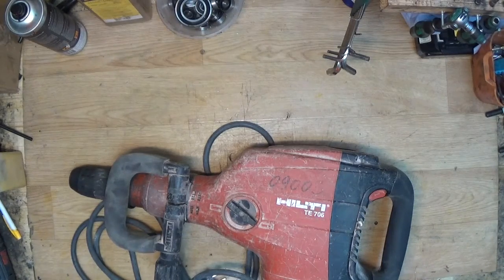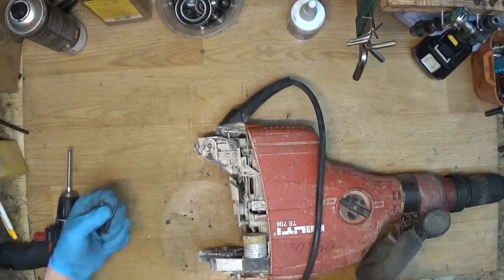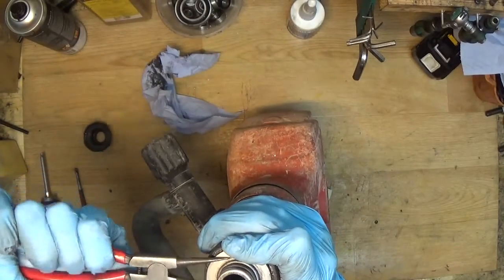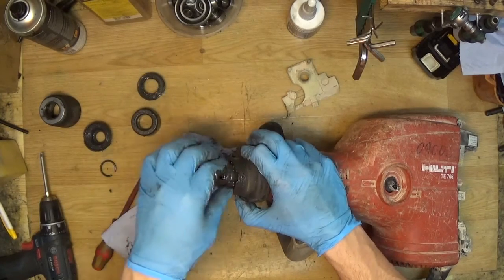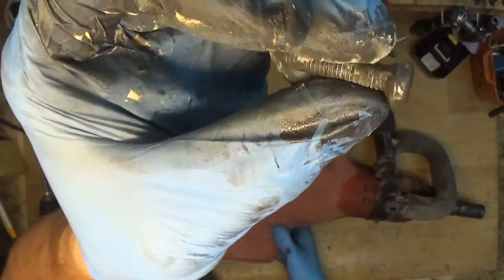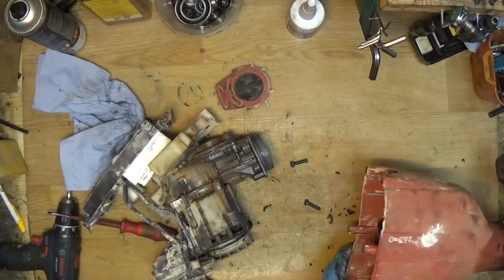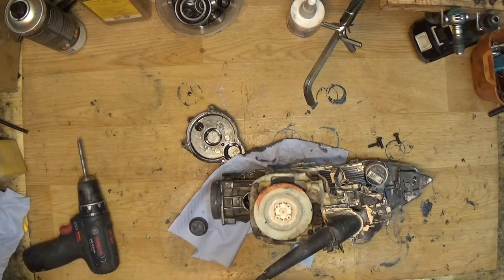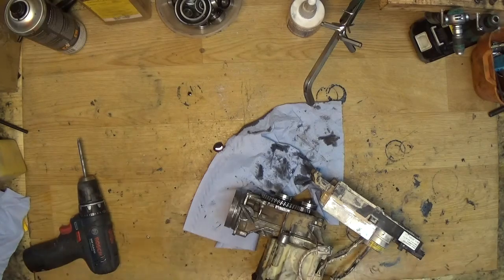How to disassemble Hilti TE706 demolition hammer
In this video I will show you how to disassemble and find problem for the Hilti hammer braker.